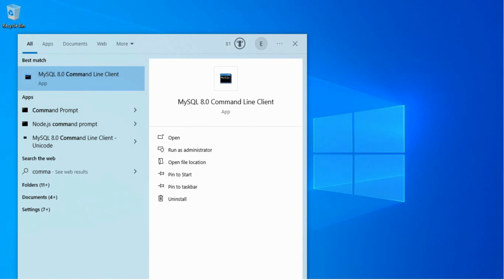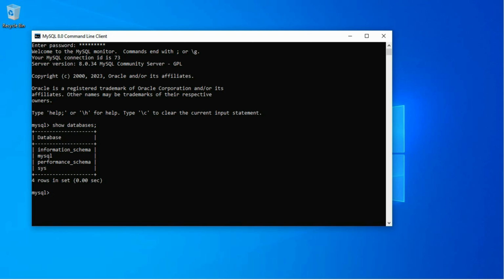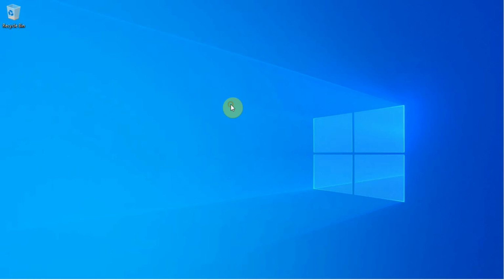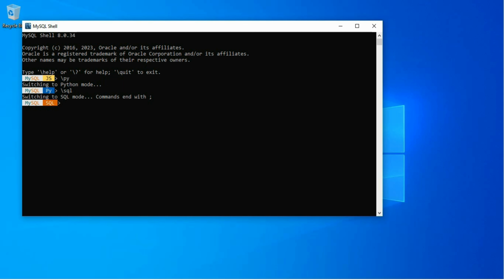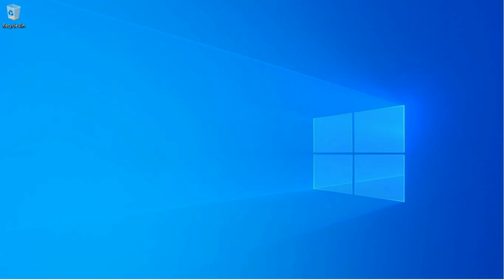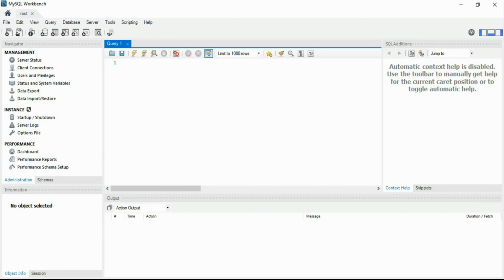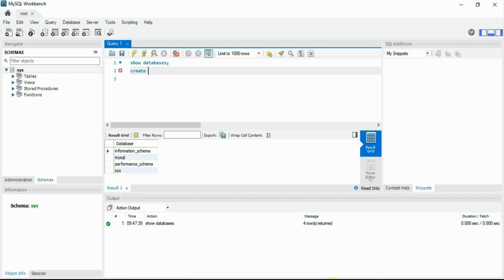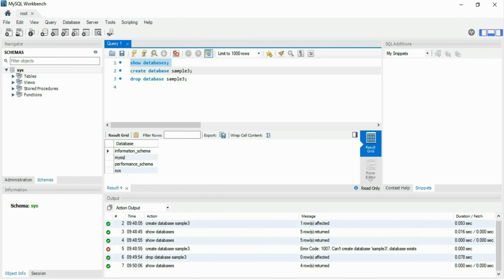SQL Tutorials | MySQL Client Tools | MySQL Command Line Client | MySQL Shell | MySQL Workbench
🎥 Exploring MySQL Tools: Command Line Client, MySQL Shell, and Workbench! 📊

Join us in this comprehensive overview of essential MySQL tools for managing your databases effectively. In this video, we dive into the world of MySQL with a walkthrough of the Command Line Client. Next, we explore the MySQL Shell. Finally, we delve into MySQL Workbench, a user-friendly GUI tool perfect for visualizing and manipulating your databases. Whether you're a beginner or an experienced developer, this video will equip you with the knowledge you need to navigate these tools effortlessly. Don't miss out on optimizing your database workflow – watch now and level up your MySQL skills!

sql tutorial
sql server
what is rdbms
mysql workbench
mysql server
mysql command line client
mysql shell